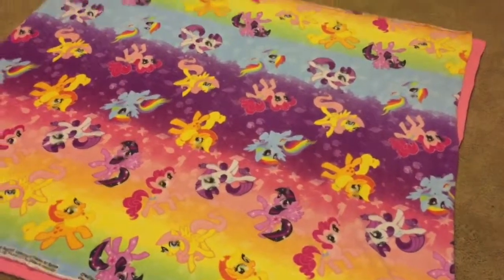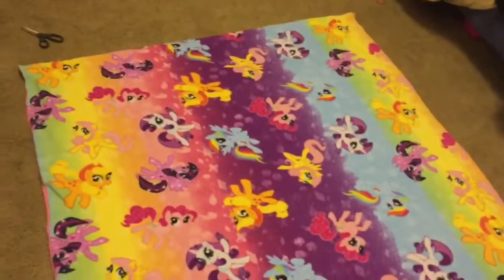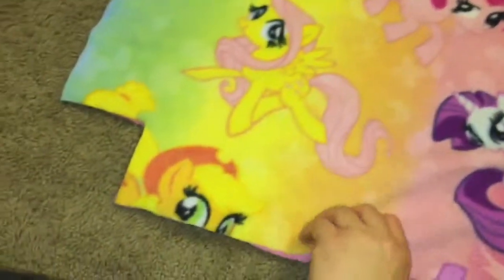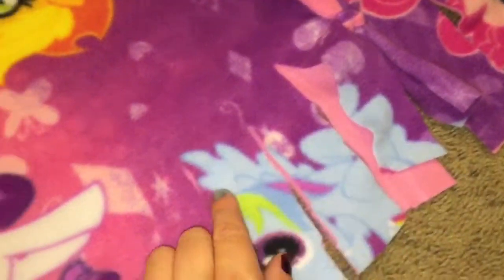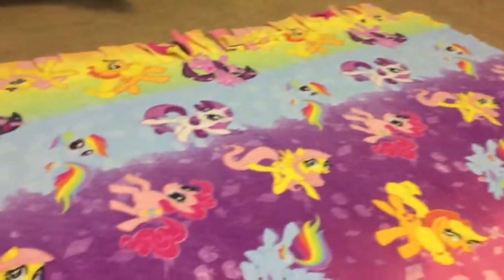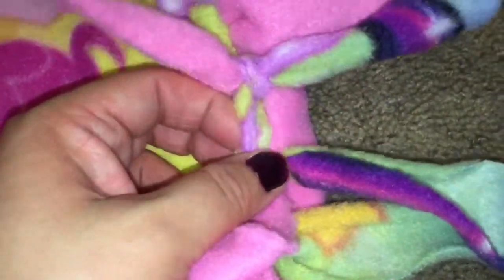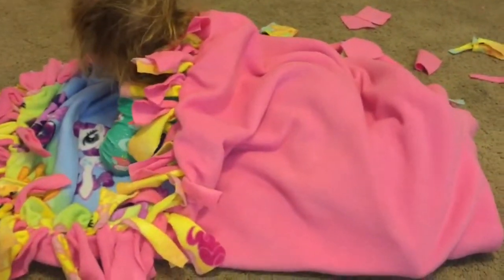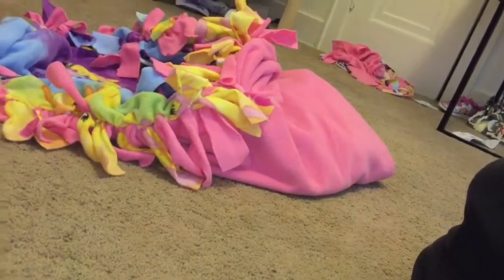MY LITTLE PONY TIE BLANKET